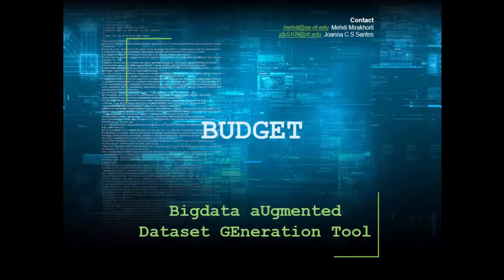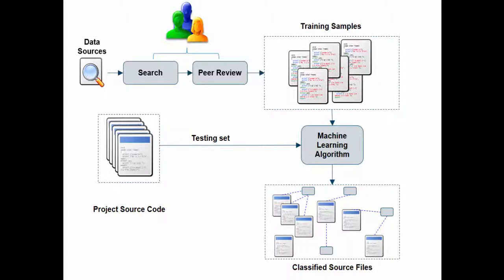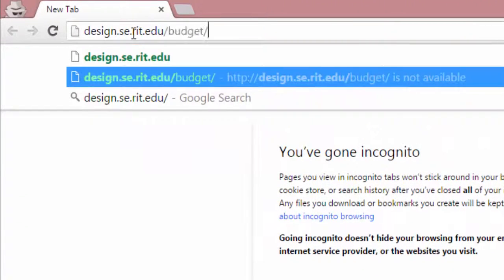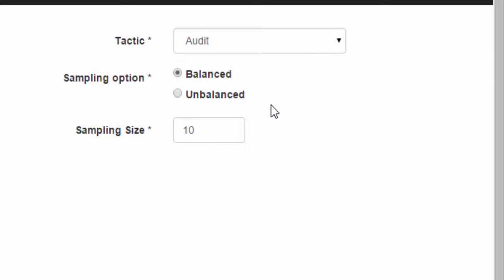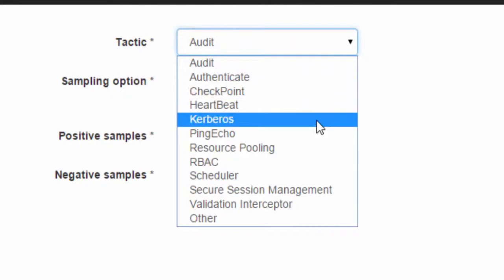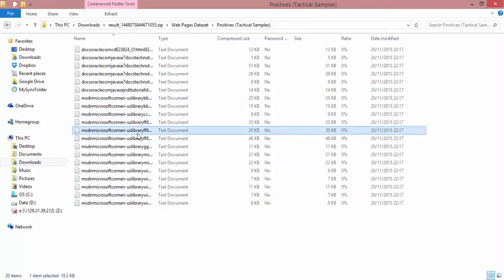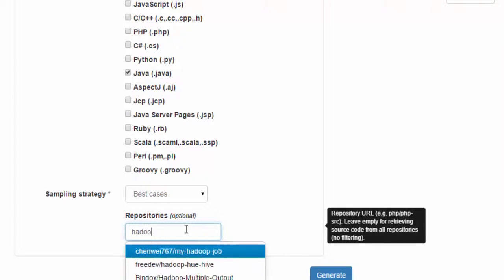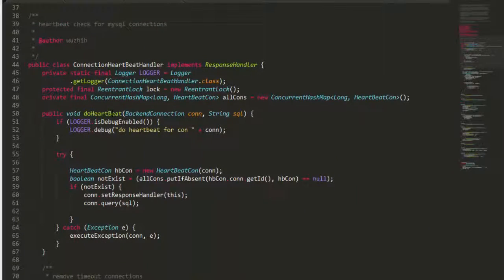BUDGET: A Tool for Supporting Software Architecture Traceability Research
Tool Demo for the Paper: Santos, J. C., Mirakhorli, M., Mujhid, I., & Zogaan, W. (2016, April). BUDGET: A tool for supporting software architecture traceability research. In 2016 13th Working IEEE/IFIP Conference on Software Architecture (WICSA) (pp. 303-306). IEEE.

Abstract: Automated traceability techniques based on supervised machine learning algorithms can significantly reduce the cost and effort needed to create and maintain traceability links between requirements, architecture and source code. However, the upfront cost to train these algorithms is the main bottleneck for expanding, and validating these traceability techniques as well as applying them to complex industrial systems. In this tool demo, we present our Web-based tool named BUDGET, as a solution to automate creation of training data for the problem of tracing architectural concerns. BUDGET uses Automated Web-Mining, and Big-Data Analysis techniques to generate training data for supervised architecture-traceability techniques. It uses several sampling strategies and mines ultra-large scale code repositories to generate datasets of tactical code snippets. The BUDGET falls in the research tool category and supports researchers in the area of software architecture and requirements engineering.